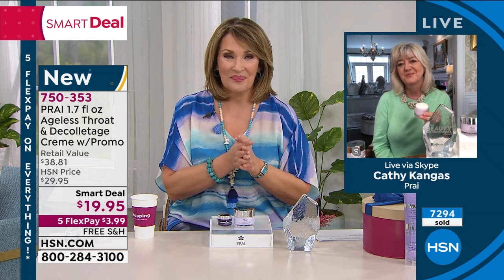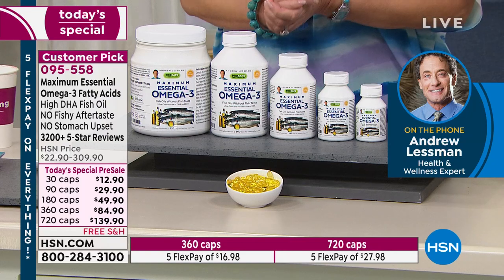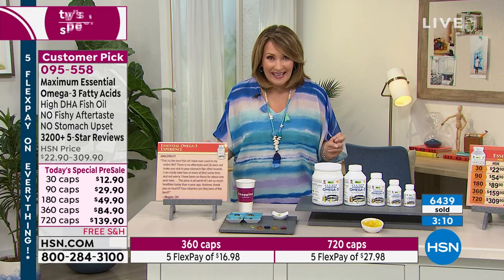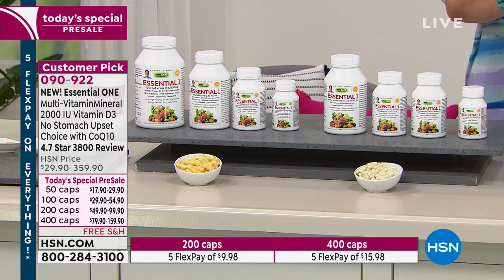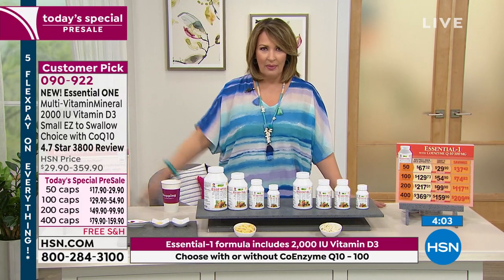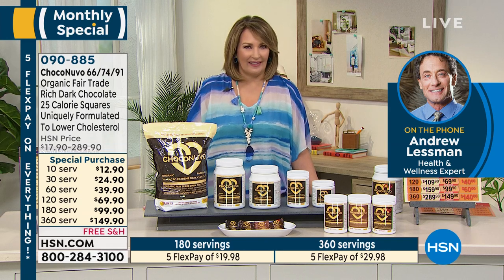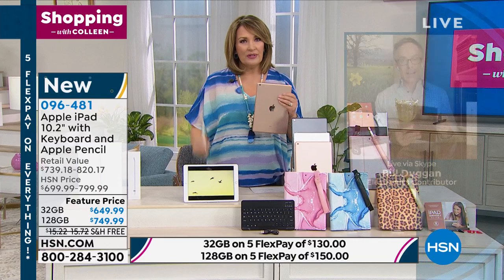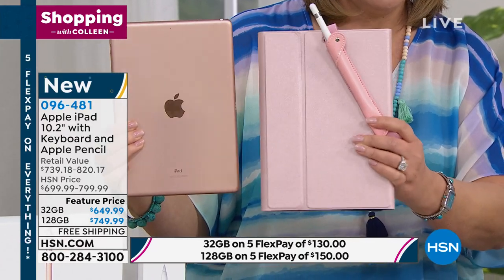HSN | Shopping with Colleen 04.10.2021 - 01 PM